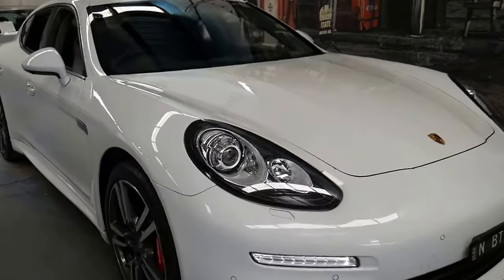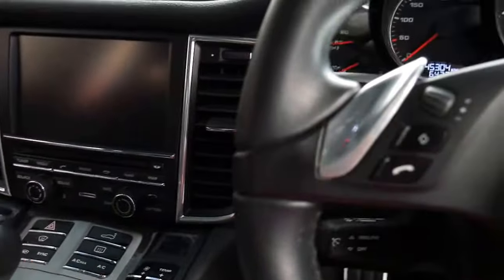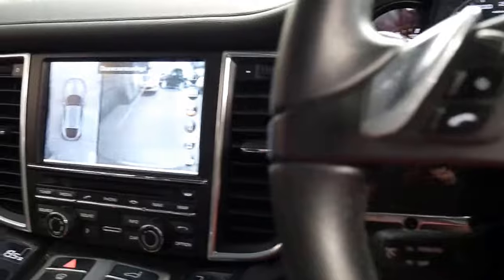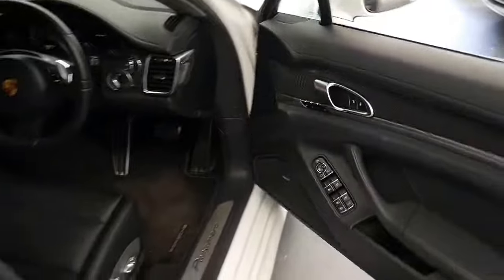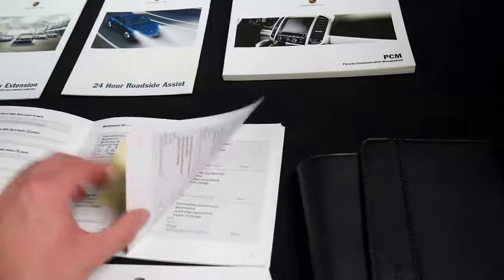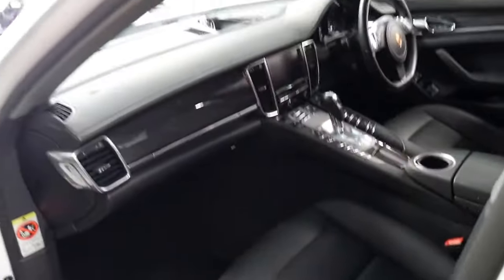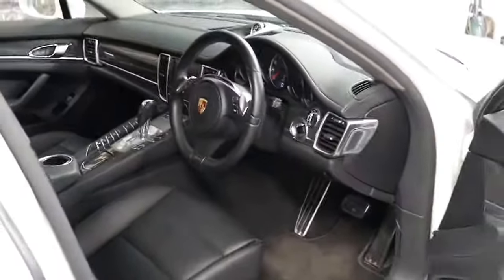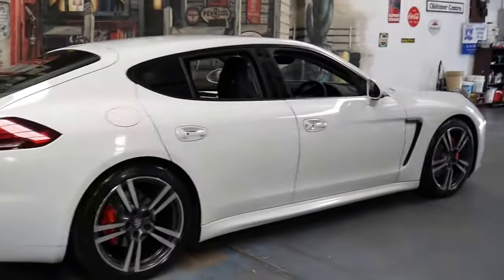2015 Porsche Panamera PDK